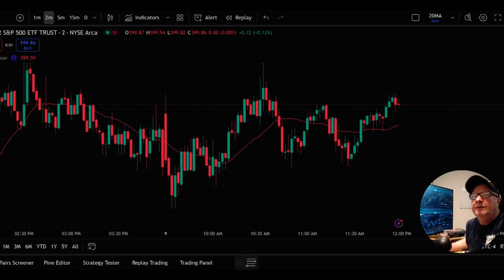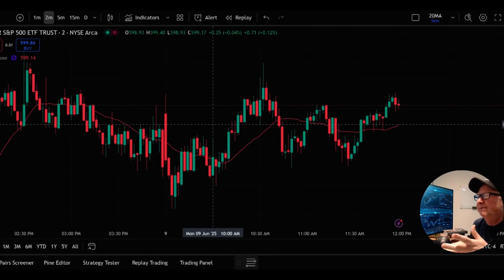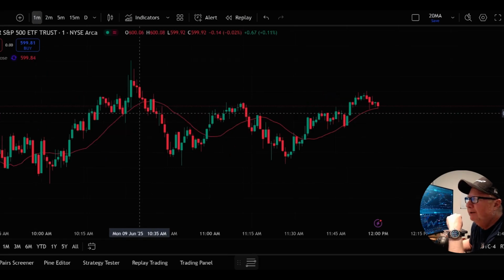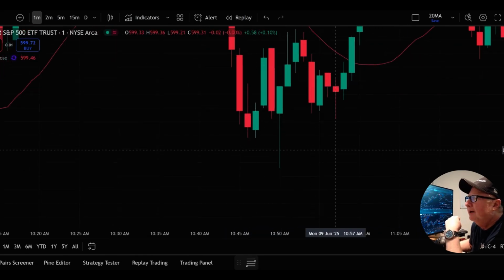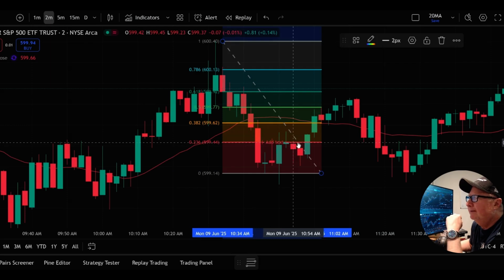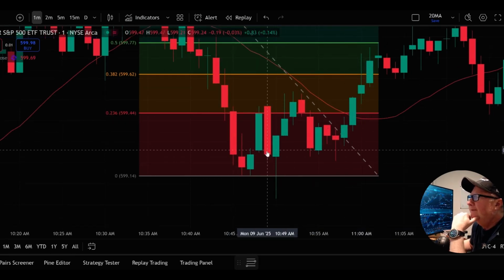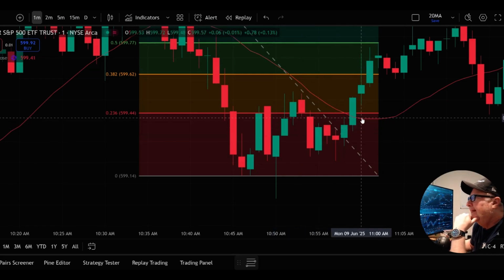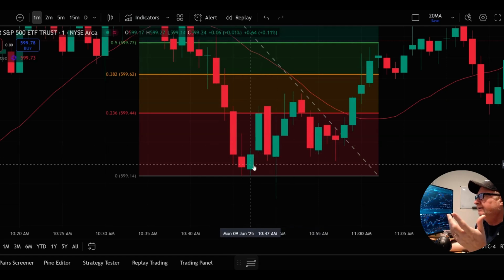1-Minute "Cheat Code" Scalps | SPY Futures Strategy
Looking for high-probability scalps in a slow, sideways market? In this video, I break down a 1-minute tweezer bottom setup I used to trade SPY futures this morning. You’ll see exactly how I recognized the bottoming formation, confirmed it with multiple signals, and used Fibonacci retracements to target the bounce—all within a tight intraday range.

👉 I normally trade off the 2-minute chart, but when volatility hits, I drop to the 1-minute to capitalize on fast-moving setups like this.

🔍 What you'll learn:

-How to identify a tweezer bottom on the 1-minute chart

-Why sharp moves during sideways markets create ideal scalp opportunities

-How to use a simple Fibonacci retracement level to plan exits

-What bottoming structure looked like before the reversal

📈 Perfect for scalpers, SPY futures traders, and anyone trying to stay sharp when the market isn’t moving much.